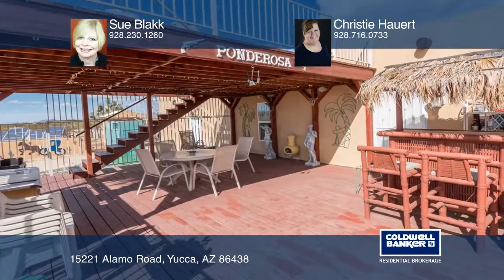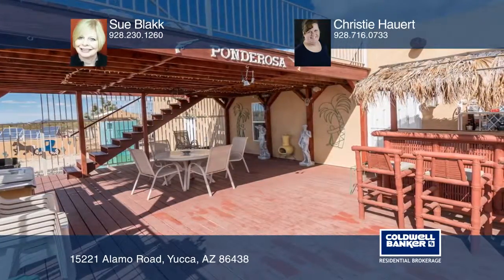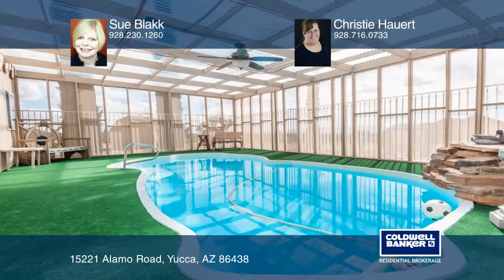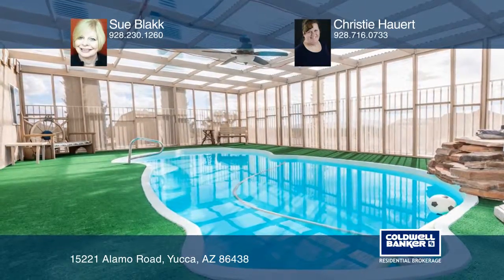15221 Alamo Road Yucca, AZ | ColdwellBankerHomes.com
15221 Alamo Road, Yucca, AZ

Customized and Spacious four bedroom Modular Home shows and feels like a Site Built. Immaculate interior offers new laminate wood flooring in main living areas. No lack of space in kitchen, gorgeous wood cabinets are plentiful, Island and raised breakfast bar, huge walk-in pantry. See through firepl